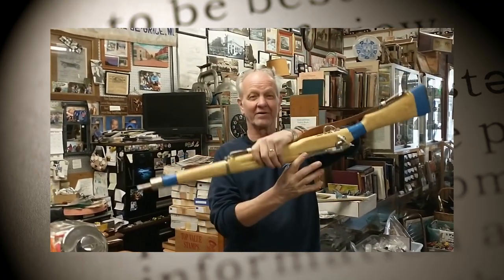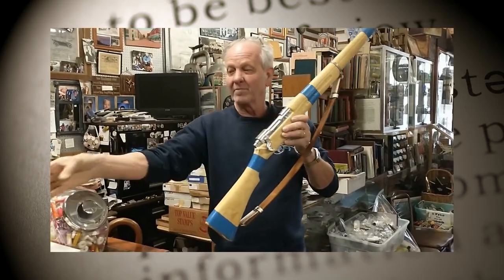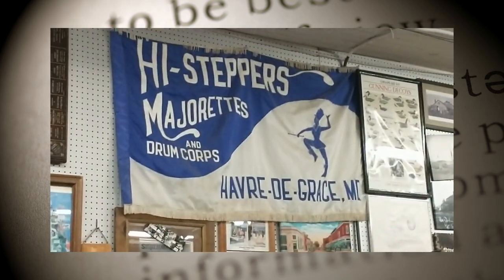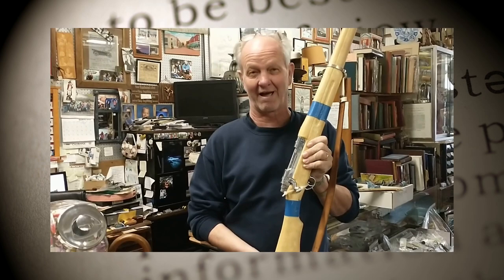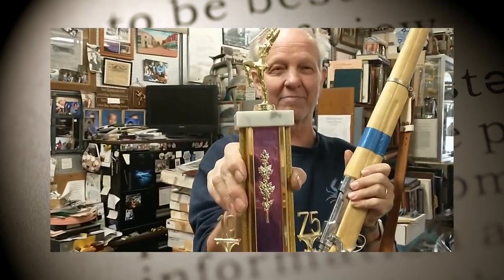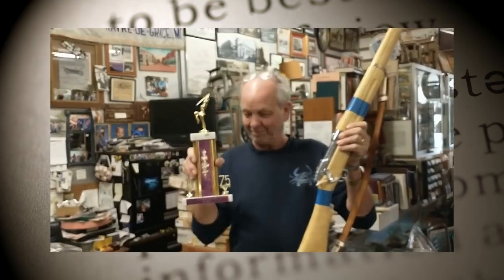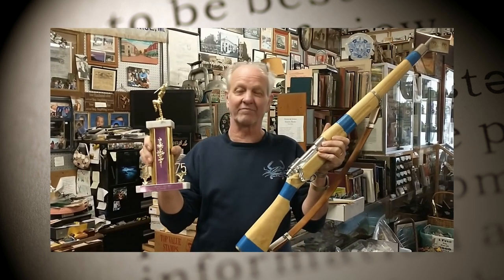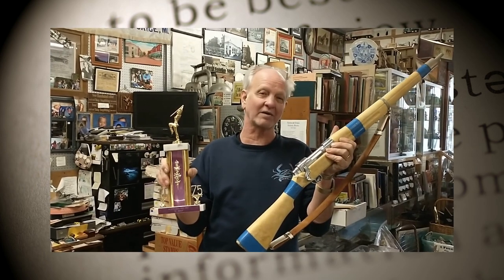Eps 24 Havre de Grace Hi-Steppers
Havre de Grace has always loved a parade. L. Davis Americal Legion Post 47. Do you remember them? Any stories you want to share?

George Wagner of Bahoukas Antiques in Havre de Grace has been collecting HdG memorabilia for years including maps, photos, advertising, plates, all kinds of paper, brewmania, bottles, and postcards. (And LOTS more...)

But most importantly, he's been collecting stories. On this channel and on his website, he'll be sharing the stories of just 'how' he acquired something, and quite often great stories from the owner of the item.

Without the stories, little bits of memorabilia have less meaning. Add memories and stories and suddenly a community's history comes alive. In short videos with blog posts and pictures, we'll do our best to share those stories.

(for the antique business and beer muZeum)